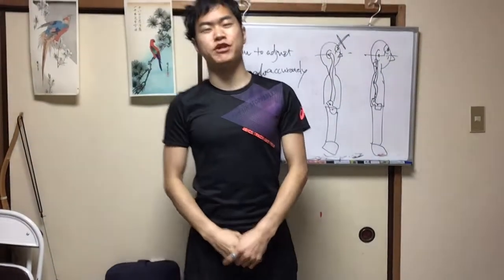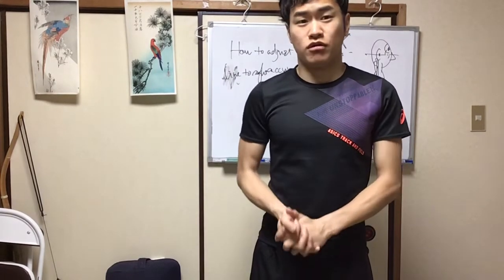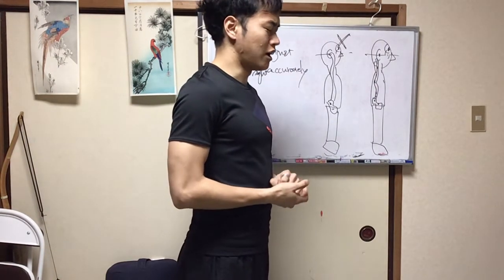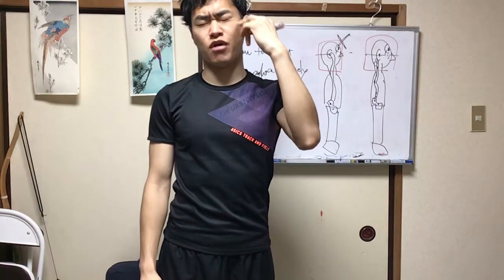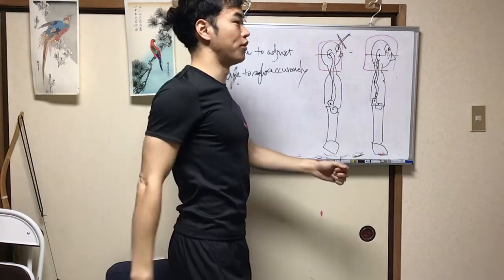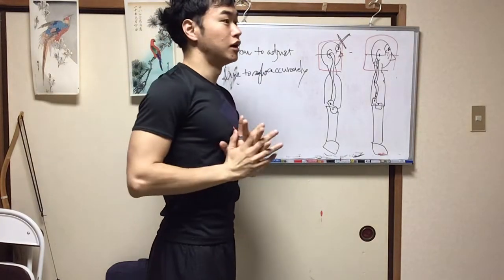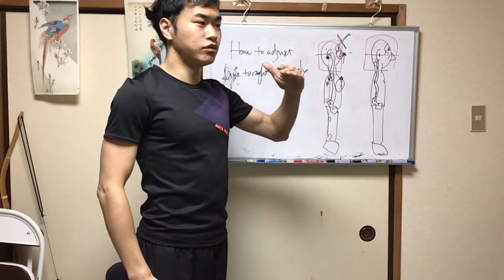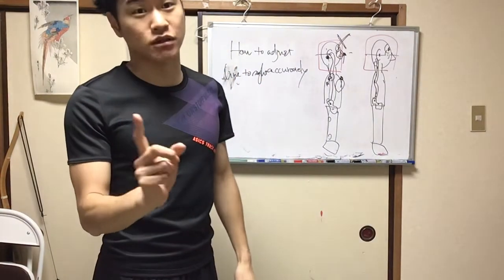Howとadjust your line of sight